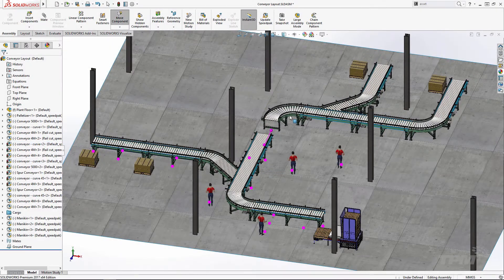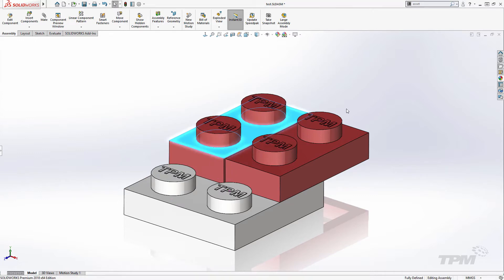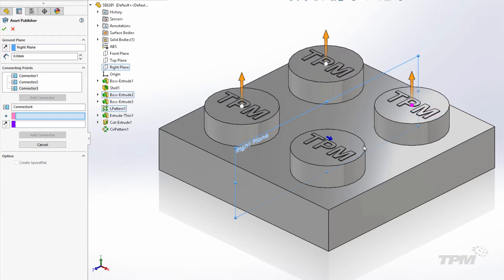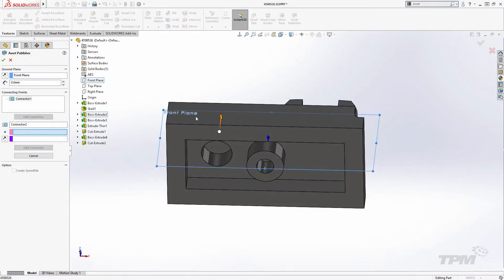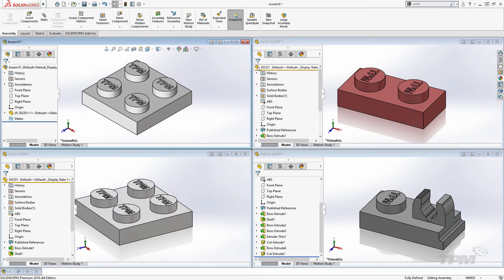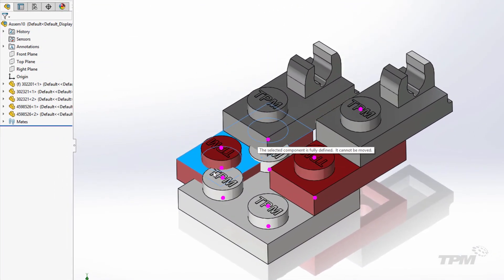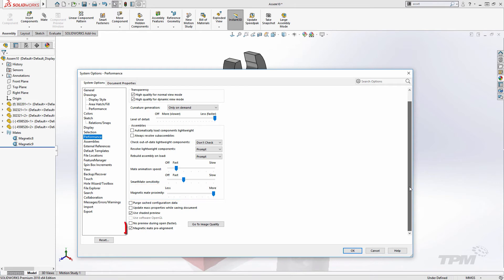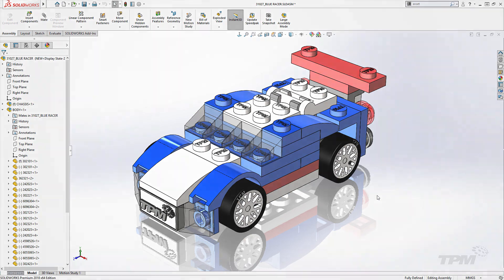Magnetic Mates More Magic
In Tricks to Mating Part 3, we introduced magnetic mates in the context of working with a facility.  This is just one application for the powerful tool.  They can also be used where you’re fitting parts together, stacking, assembling along a shaft, etc.  These applications without a ground plane are the focus of this week’s video.